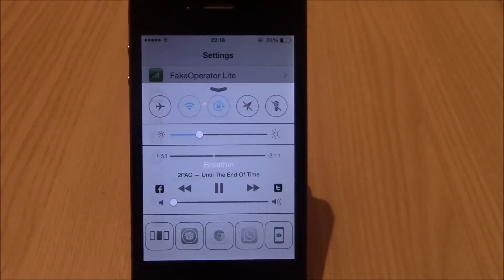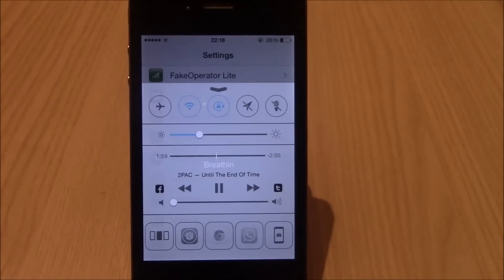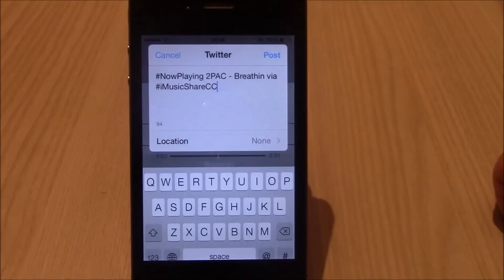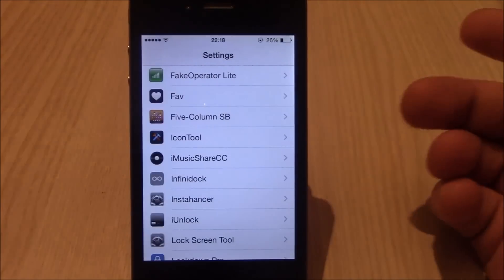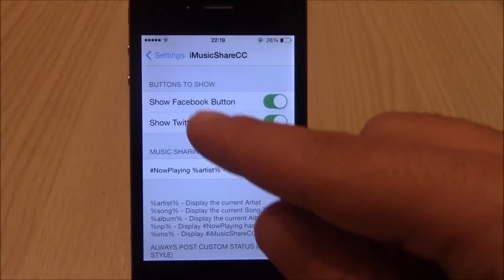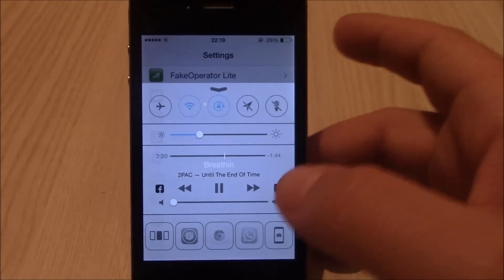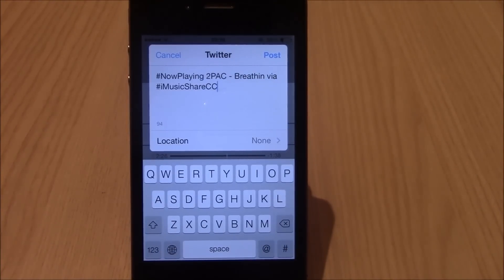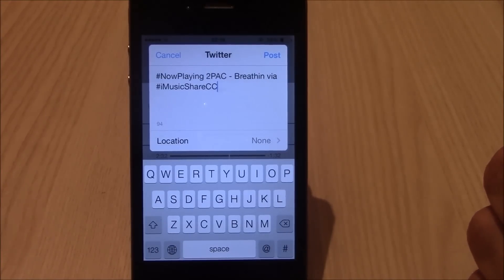iMusicShareCC - Share Your Music From Control Center